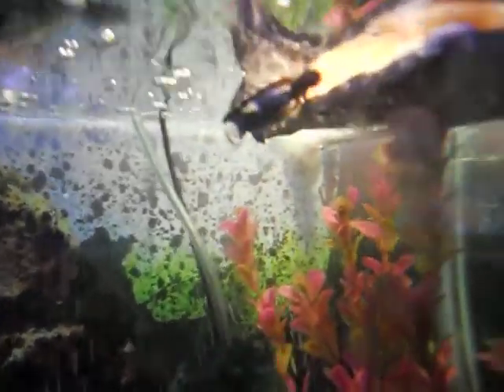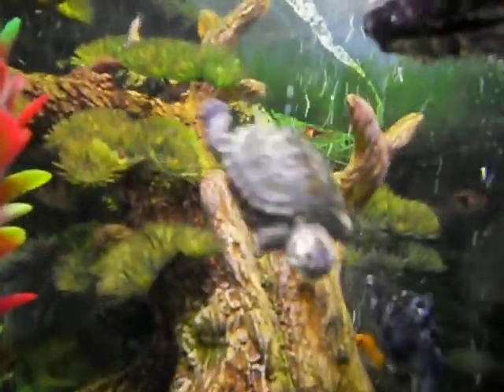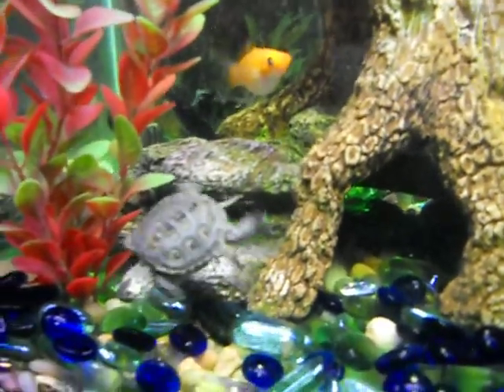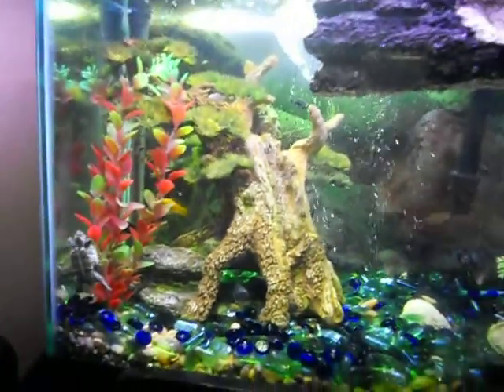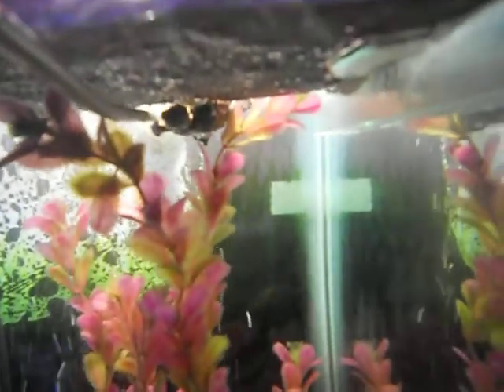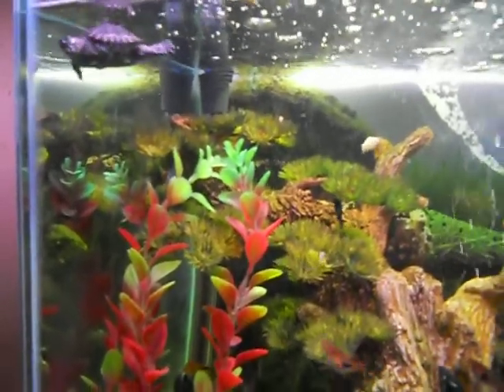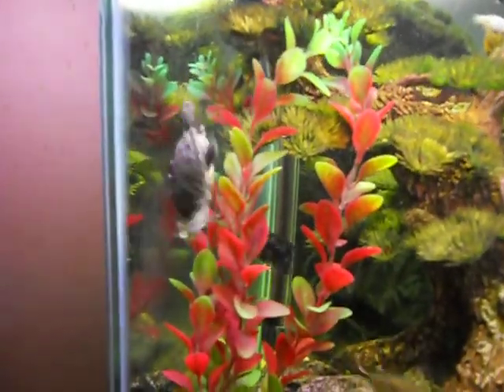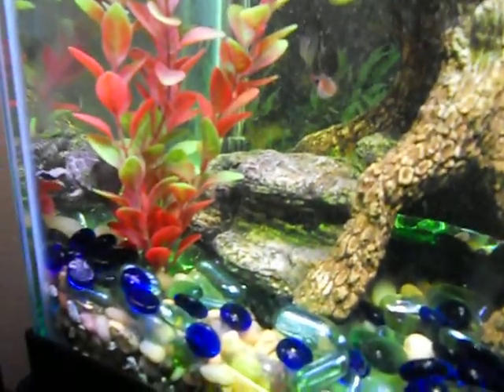DiamondBack Terrapin Hatchlings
My aquarium for my Diamondback Terrapins